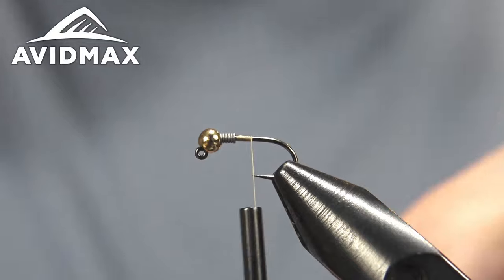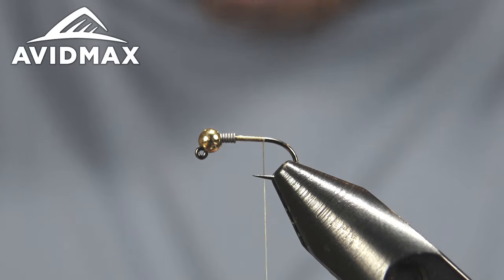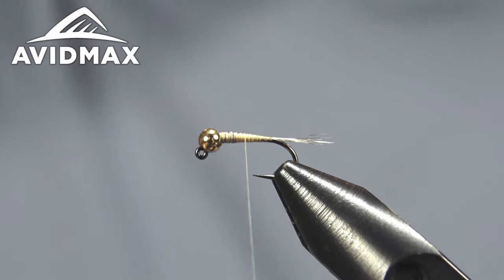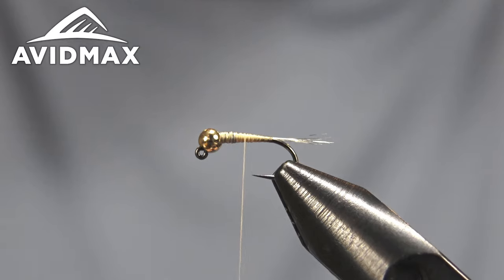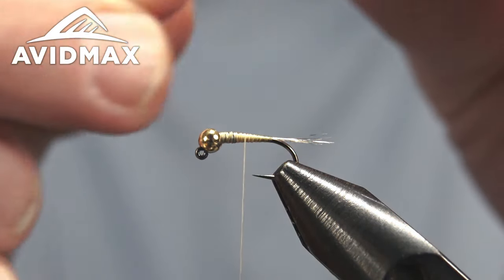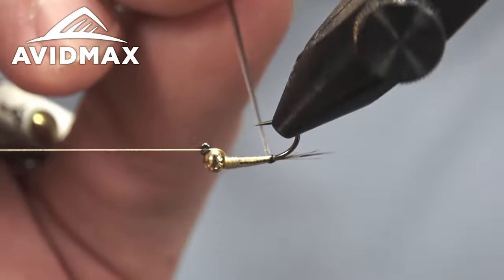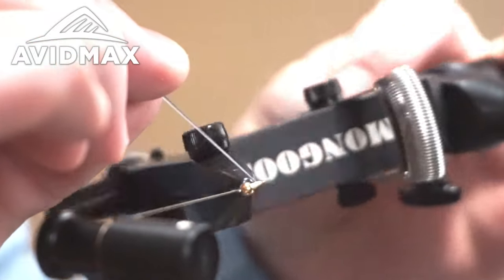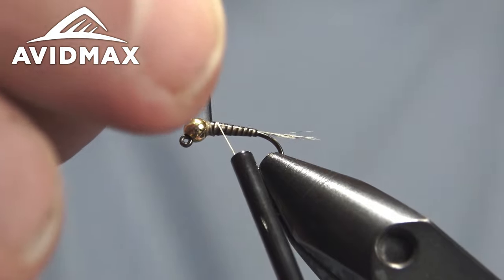How to tie The Magic Quilldigon | AvidMax Fly Tying Tuesday Tutorials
In this week’s episode of Tying Tuesdays, watch as Brady Laher ties the Magi Quilldigon!

Whenever a new fly tying material comes out, I want to experiment with it. The new Hareline Magic Quills are no exception. If you have ever tied with any of the various natural quills available, you know they aren't the easiest material to work with. They are brittle and inconsistent. The Magic Quill is a great substitution and solution to this problem. They are tapered and give perfect elegant segmentation every time. Using them to tie a Quilldigon was a no brainer, and makes for a very effective fly. They create a smooth body without having to add a UV coating, which helps this overweighted pattern slip through the water into the zone. This pattern is perfect for a Euro nymphing setup and will fish well under an indicator too!

Title: Skydive by Loxbeats
Genre and Mood: Hip Hop & Rap · Calm